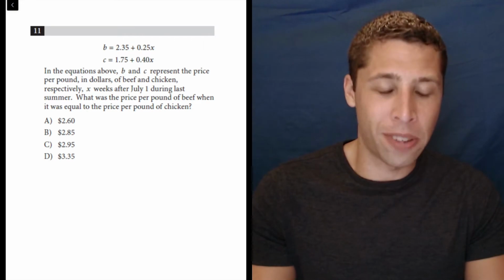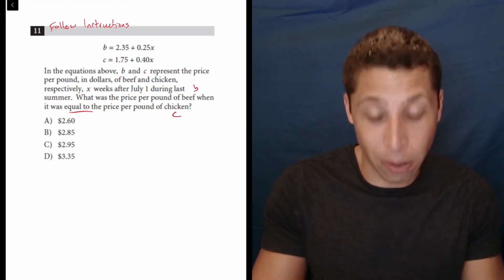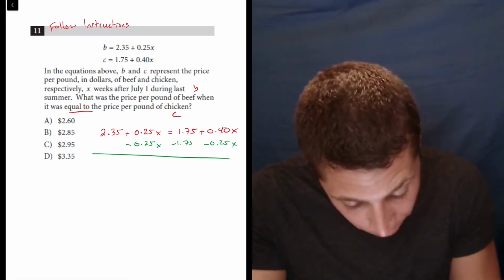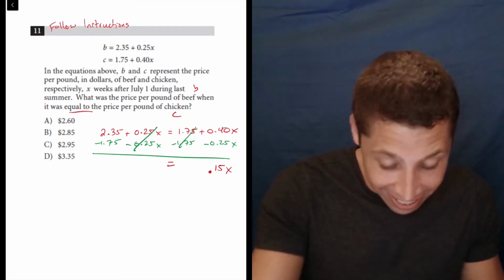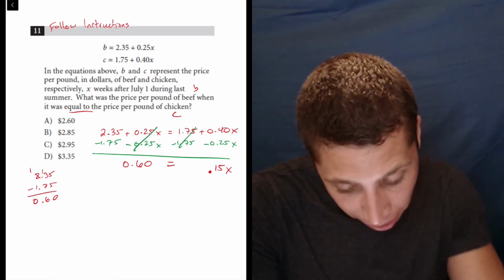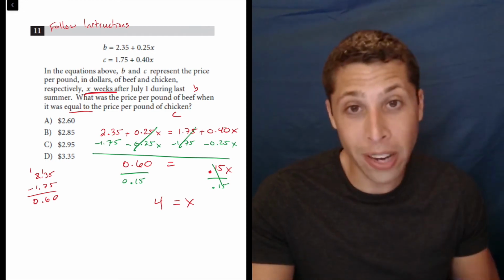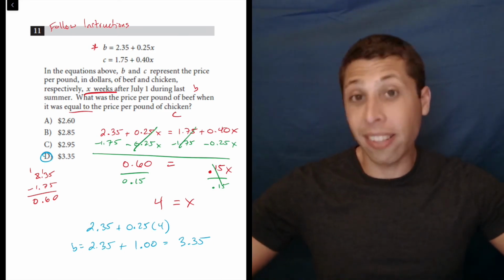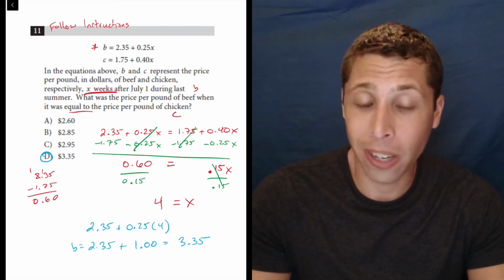SAT Test 1, Section 3, Question 11